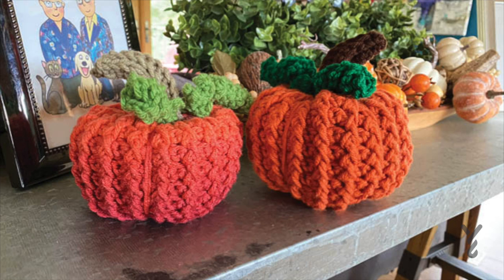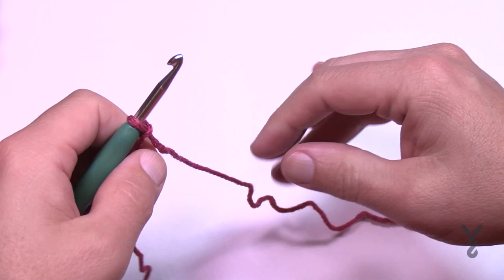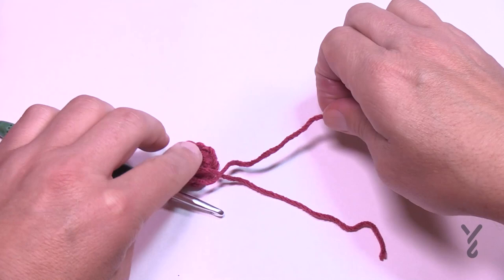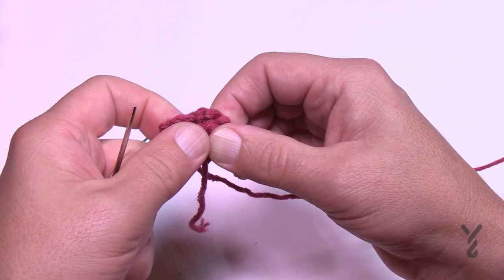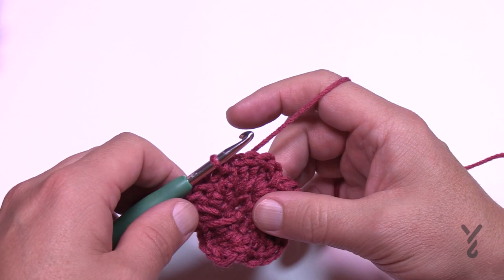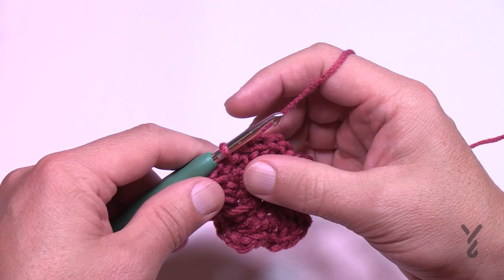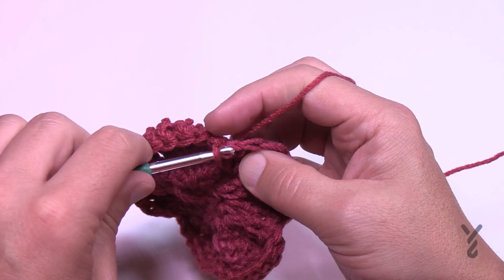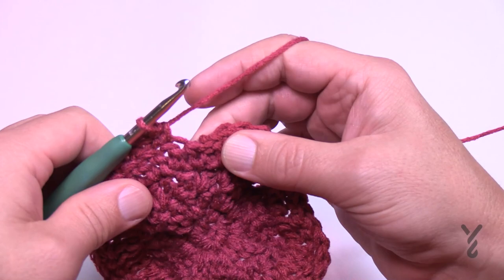Left Hand: Crochet Table Pumpkin Patch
The Crochet Table Pumpkin Patch Pattern is a hand-size crochet pumpkin designed by Mikey from The Crochet Crowd.

The pumpkin is 5" in diameter by 4.5" tall without the stem. It's designed as a 5 sided object for easy repeating. Doing the sides as an odd number allows the pumpkin to appear more ordinary and unusual. Not symmetrical like a circle pretending to be a pumpkin.

VIDEO CHAPTERS
0:00 Start
0:15 Pattern Overview
1:22 Beginning Chain
1:33 Rnd 1
3:56 Rnd 2
6:01 Rnd 3
7:34 Rnd 4
9:09 Rnd 5
9:48 Rnd 6
12:37 Repeat Rounds 5 - 6 (6 more times) then repeat Rnd 5 once.
14:40 Rnd 20
17:23 Rnd 21
18:03 Rnd 22
19:43 Rnd 23
19:59 Rnd 24
20:40 Rnd 25
21:09 Shape to Squat It Down
23:21 Shape The Exterior Sides
27:24 Stem
31:34 Vines
32:54 Assembly
36:37 Final Sample Reveal

PATTERN DETAILS
For Teaching Purposes: I am showing Red Heart Super Saver Ombre and Caron One Pound Yarn.